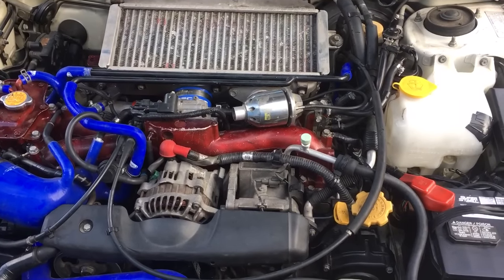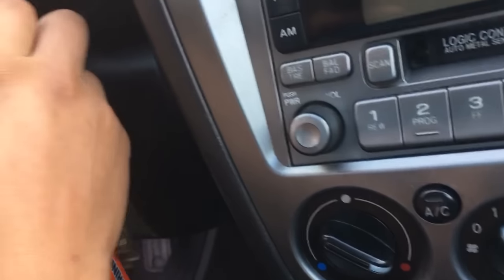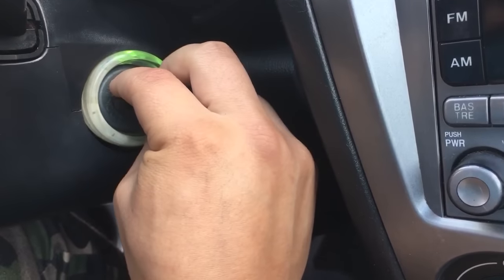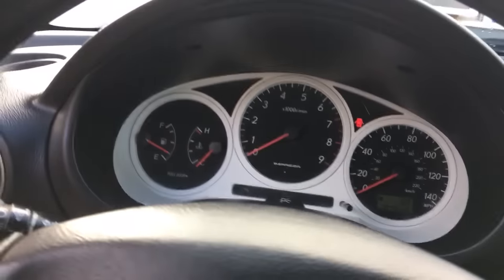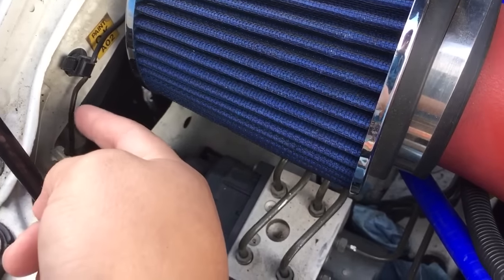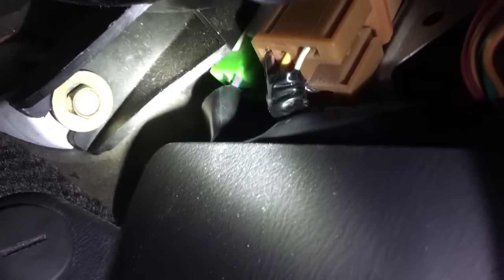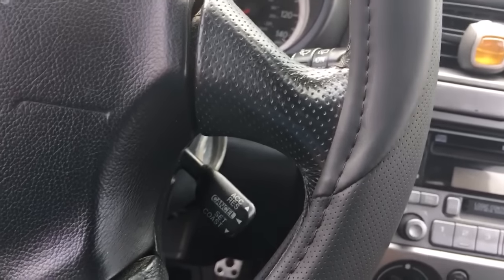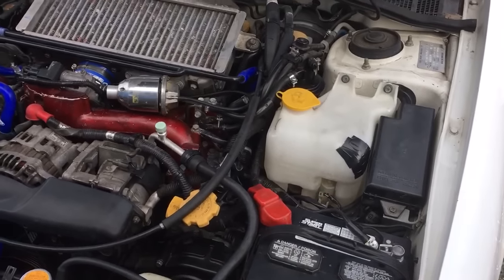Subaru WONT START Bad Fuel Pump? Relay? Ground? | FIXED!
My Subaru Wont Start, Why wont it start?: I Go Through The Process of Figuring Out What is Wrong With My Subaru By disconnecting All the Relays and Fuses, Replacing The Fuel Pump, Replacing the Fuel Pump Relay and Finally Reconnecting the Ground wire.